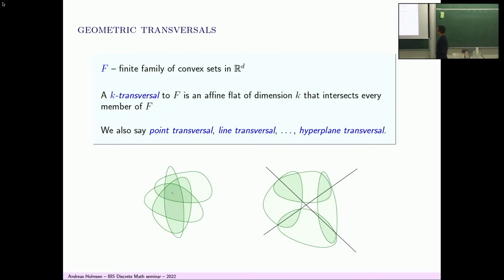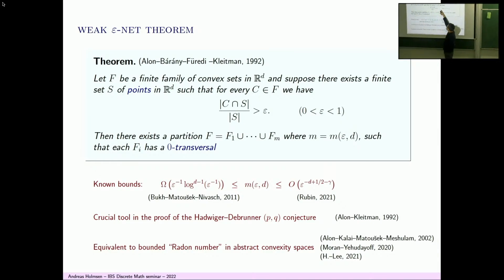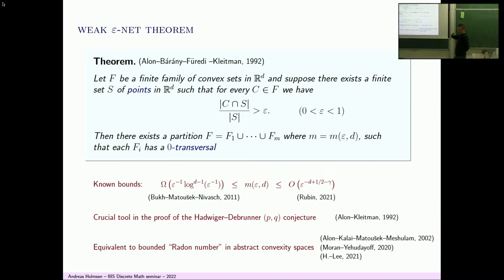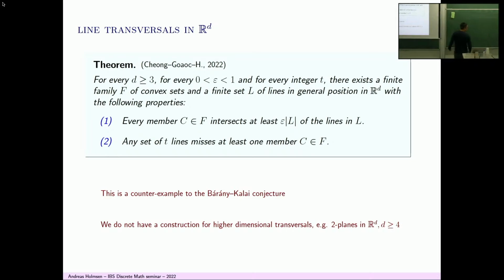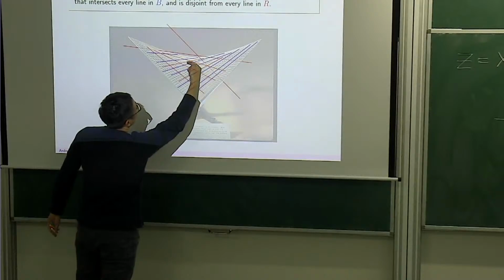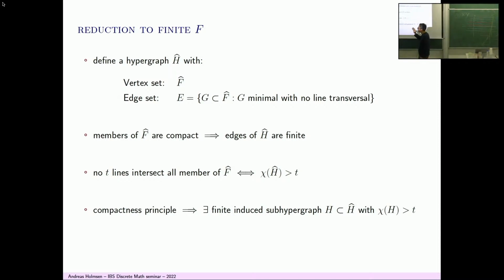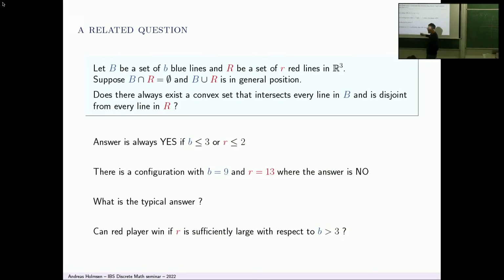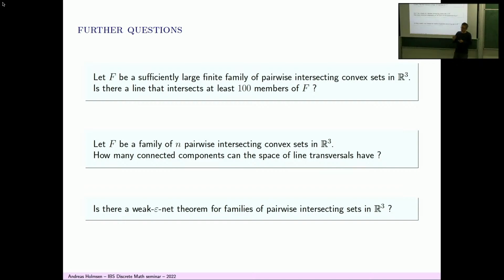2022.01.11, Andreas Holmsen, Some recent results on geometric transversals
Andreas Holmsen, Some recent results on geometric transversals
January 11 2022, Tuesday @ 4:30 PM ~ 5:30 PM

Speaker

Andreas Holmsen
Department of Mathematical Sciences, KAIST

A geometric transversal to a family of convex sets in R^d is an affine flat that intersects the members of the family. While there exists a far-reaching theory concerning 0-dimensional transversals (intersection patterns of convex sets), much less is known when it comes to higher-dimensional transversals. In this talk, I will present some new and old results and problems regarding geometric transversals, based on joint work with Otfried Cheong and Xavier Goaoc.